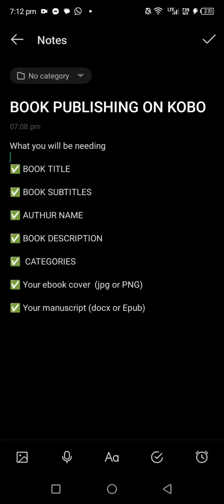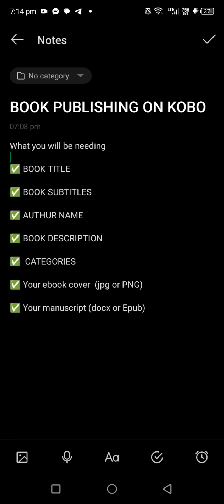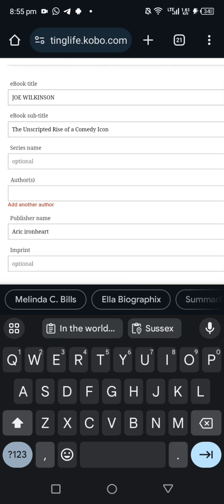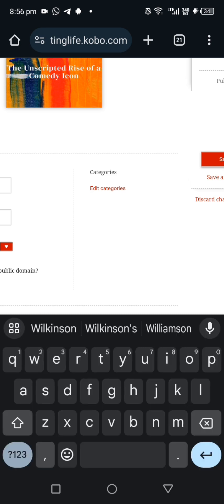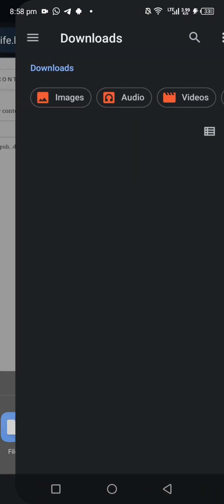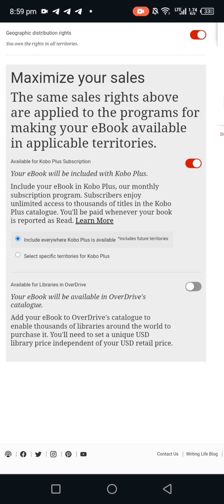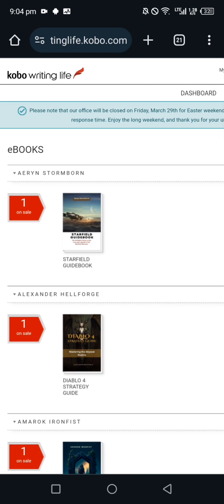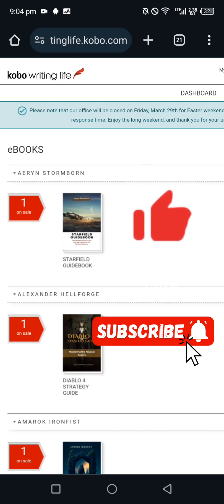HOW TO PUBLISH YOUR EBOOKS ON KOBO WRITING LIFE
As promised here is a simple and detailed video on how to publish your ebook on Kobo writing life

if you also publish your ebook on Amazon kdp, make sure it's not on KDP select.

if you publish same book on Kobo which is also on Amazon kdp select , you might be risking your KDP account 💯